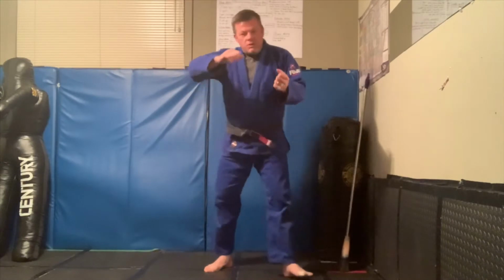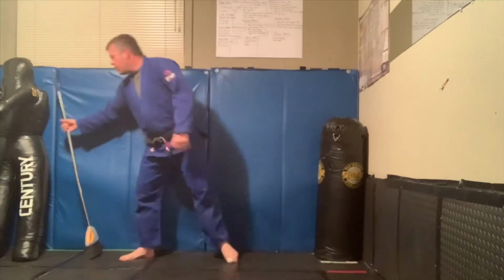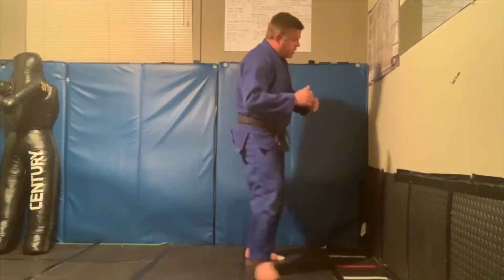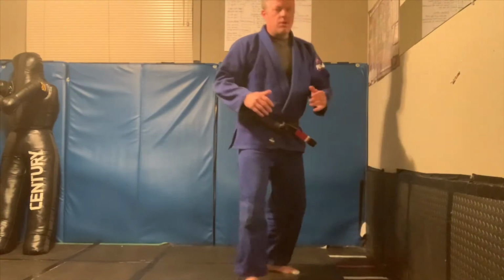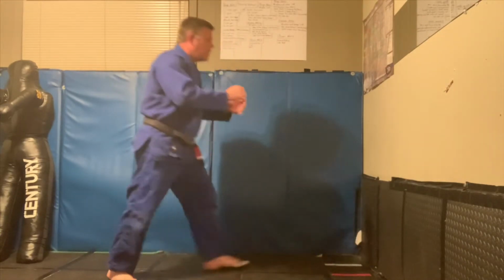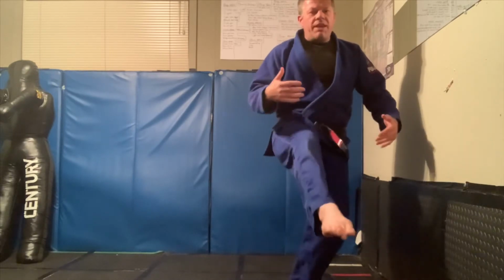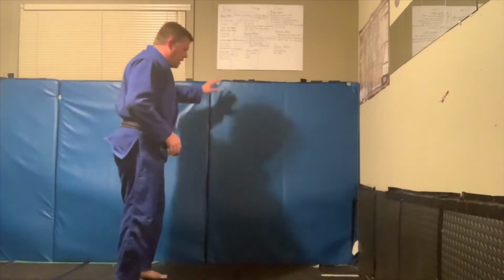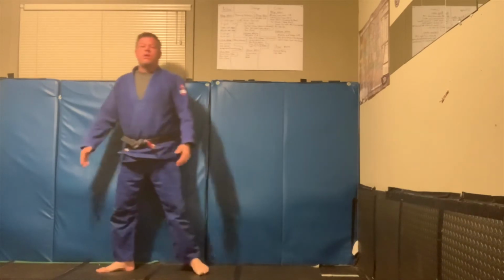At home judo drills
Here are some at home judo drills with BJJ black belt Eric Sahs